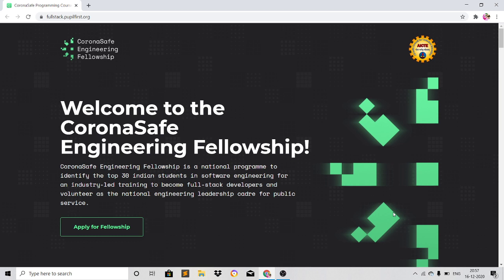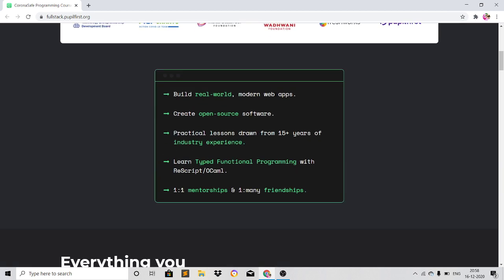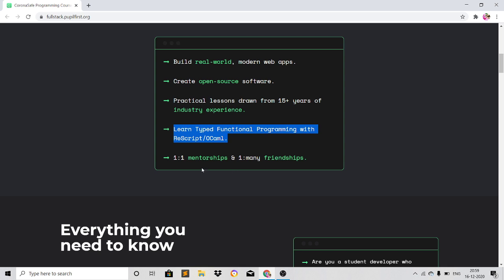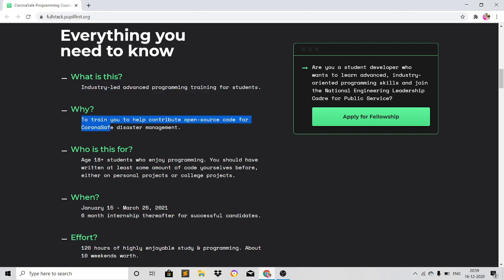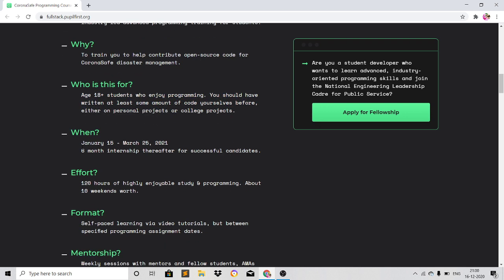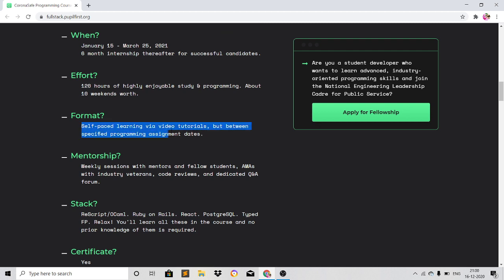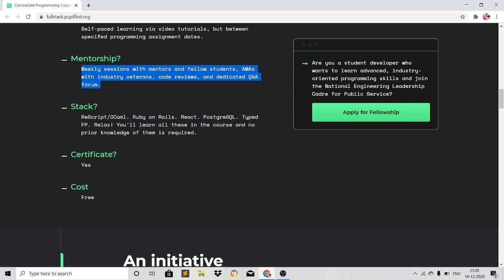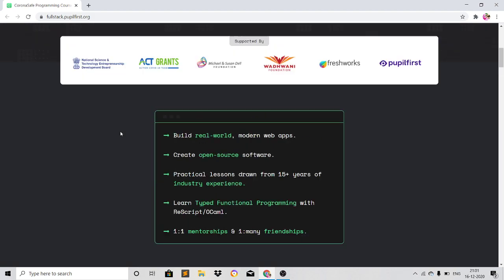AICTE Internship Programme 2021 | CoronaSafe Fellowship | Any Engineering | Digi Learn Community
Welcome to the CoronaSafe Engineering Fellowship!
CoronaSafe Engineering Fellowship is a national programme to identify the top 30 indian students in software engineering for an industry-led training to become full-stack developers and volunteer as the national engineering leadership cadre for public service.

Warm Regards,
Digi Learn Community